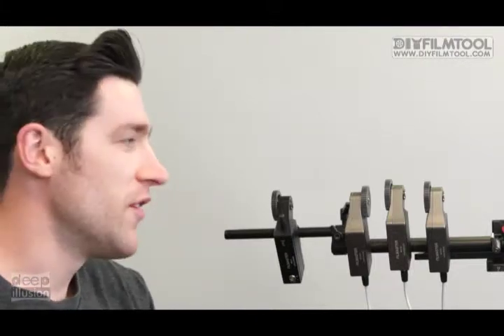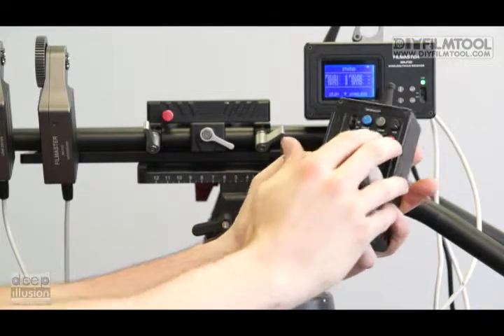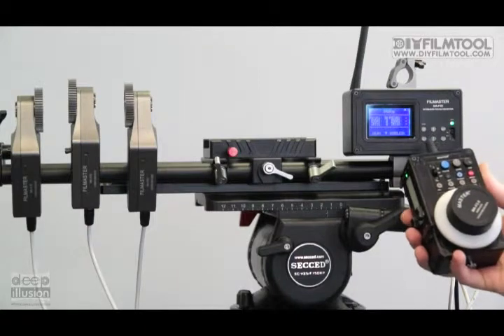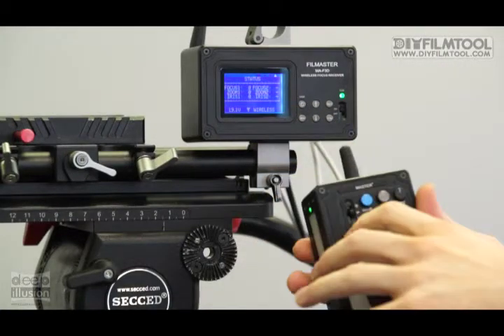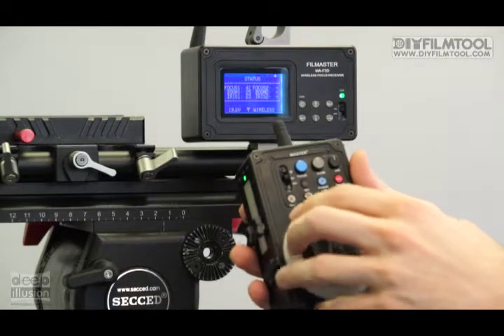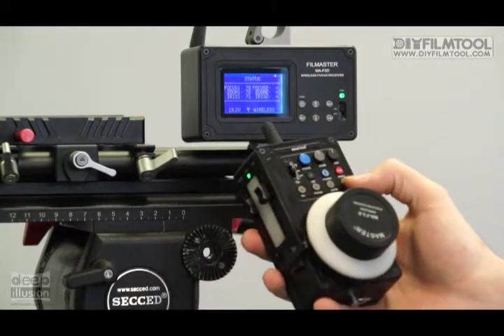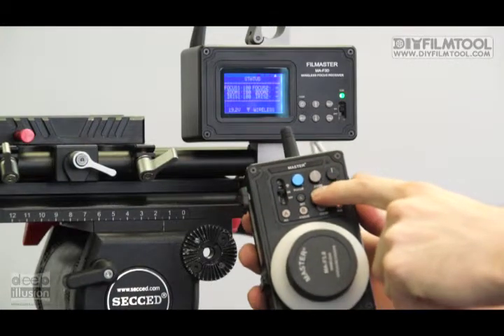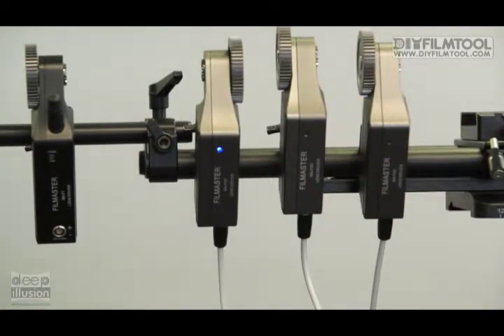CINEGEARS 3 CHANNEL WIRELESS FOLLOW FOCUS BASIC SETUP PART1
Filmmakers at all experience levels will benefit greatly from a simple, professional, and well rounded follow focus system. The single Channel, and 3/6 Channel models provide greater ease, with less crew, and less wires.

You can achieve professional film quality scenes on a shoestring budget. Camera operators, assistant camera operators, and jib operators can use the wireless follow focus to attain that perfect shot.

    Compatible with all lenses
    Wired/Wireless control modes
    4 custom programmable preset buttons with adjustable speed wheels
    Automatic or manual lens limit calibration and automatic lens gear protection
    Adjustable hardstops, and indicator focus ring
    19mm and 15mm rail mountable motor drive and receiver
    Automatically switchable wireless channels (Up to 40 channels)

Intuitive

    Built in CNC micro computer and on board memory
    32-bit control chip
    Built in wireless transmitter and receiver (1 channel)
    Automatically or manually adjust sensitivity
    Precise control of focus, lens, and iris for lens
    Synchronize 2 cameras for Stereoscopic 3D production (up to 6 channel )

Powerful and Durable

    30 V high speed quiet servo motor drive (16 speed smooth switchable)
    433MHz Transmitter up to 100 meter range
    50 meter wired cable connection
    Lens drive made of steel and aluminum

Ideal for Stereoscopic 3D

    The CineGears Wireless Follow Focus and Motion Control system is the only solution that allows you to control 2 sets of Focus, Zoom and Iris at the same time for Stereoscopic 3D rigs.